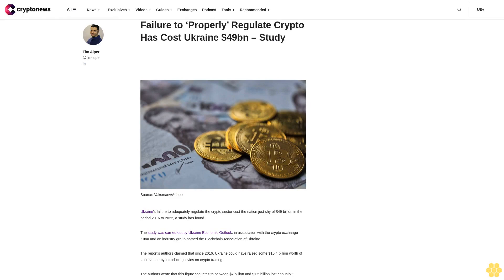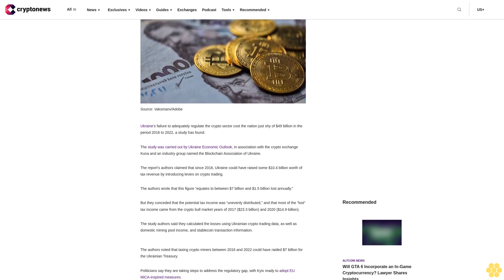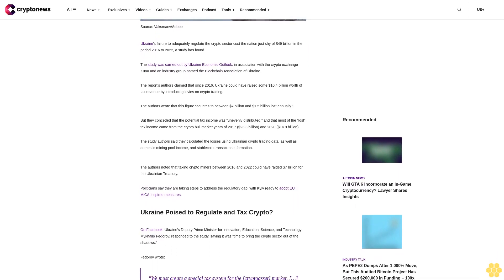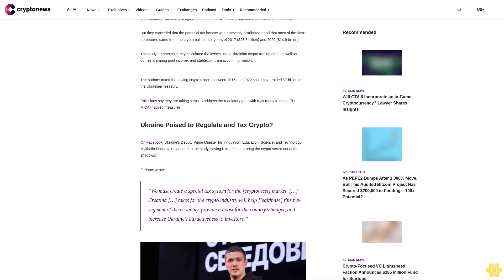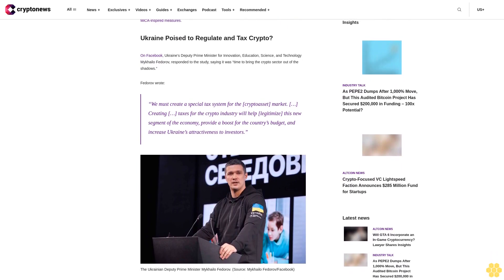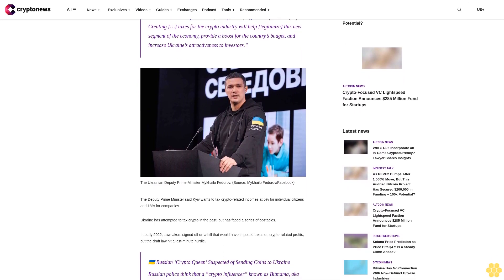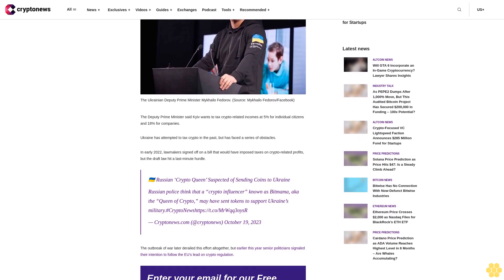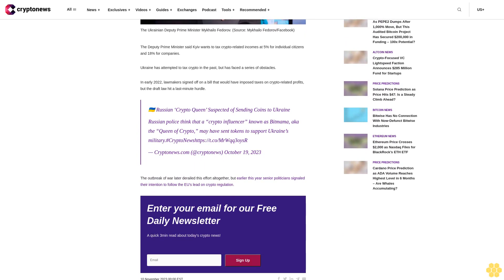Failure to ‘Properly’ Regulate Crypto Has Cost Ukraine $49bn – Study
Ukraine’s failure to adequately regulate the crypto sector cost the nation just shy of $49 billion in the period 2016 to 2022, a study has found.

The study was carried out by Ukraine Economic Outlook, in association with the crypto exchange Kuna and an industry group named the Blockchain Association of Ukraine.

The report’s authors claimed that since 2016, Ukraine could have raised some $10.4 billion worth of tax revenue by introducing levies on crypto trading.

The authors wrote that this figure “equates to between $7 billion and $1.5 billion lost annually.”

But they conceded that the potential tax income was “unevenly distributed,” and that most of the “lost” tax income came from the crypto bull market years of 2017 ($23.3 billion) and 2020 ($14.9 billion).

The study authors said they calculated the losses using Ukrainian crypto trading data, as well as domestic mining pool income, and stablecoin transaction information.

The authors noted that taxing crypto miners between 2016 and 2022 could have raided $7 billion for the Ukrainian Treasury.

Politicians say they are taking steps to address the regulatory gap, with Kyiv ready to adopt EU MiCA-inspired measures.

Ukraine Poised to Regulate and Tax Crypto?.

On Facebook, Ukraine’s Deputy Prime Minister for Innovation, Education, Science, and Technology Mykhailo Fedorov, responded to the study, saying it was “time to bring the crypto sector out of the shadows.”

Fedorov wrote:

“We must create a special tax system for the [cryptoasset] market. […] Creating […] taxes for the crypto industry will help [legitimize] this new segment of the economy, provide a boost for the country’s budget, and increase Ukraine’s attractiveness to investors.”

The Deputy Prime Minister said Kyiv wants to tax crypto-related incomes at 5% for individual citizens and 18% for companies.

Ukraine has attempted to tax crypto in the past, but has faced a series of obstacles.

In early 2022, lawmakers signed off on a bill that would have imposed taxes on crypto-related profits, but the draft law hit a last-minute hurdle.

🇺🇦 Russian ‘Crypto Queen’ Suspected of Sending Coins to Ukraine
Russian police think that a “crypto influencer” known as Bitmama, aka the “Queen of Crypto,” may have sent tokens to support Ukraine’s military.crypto — Cryptonews.com (@cryptonews) October 19, 2023

The outbreak of war later derailed this effort altogether, but earlier this year senior politicians signaled their intention to follow the EU’s lead on crypto regulation.

            Sign Up